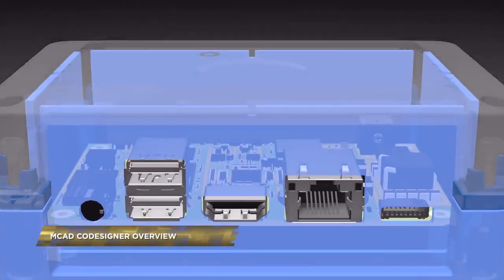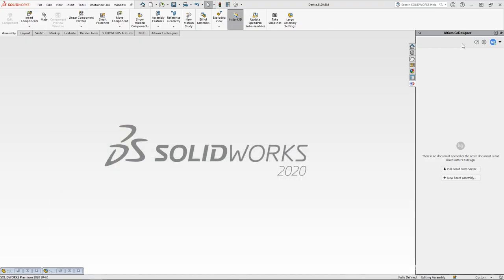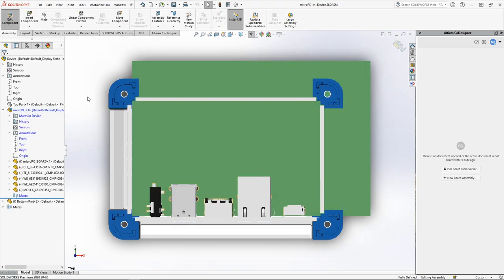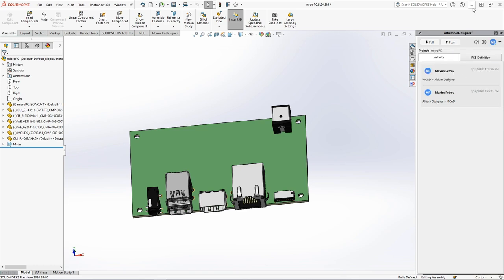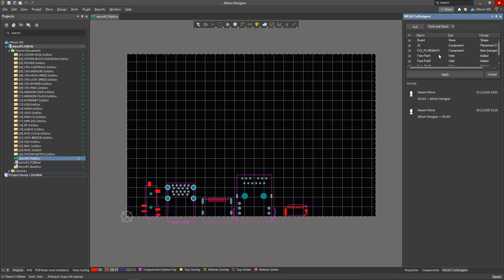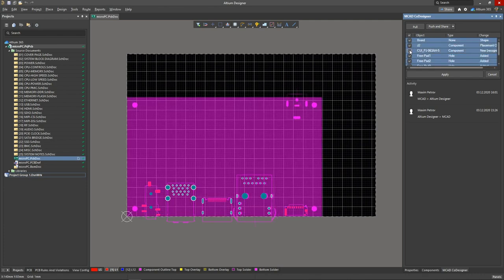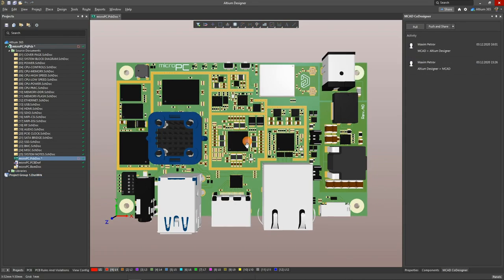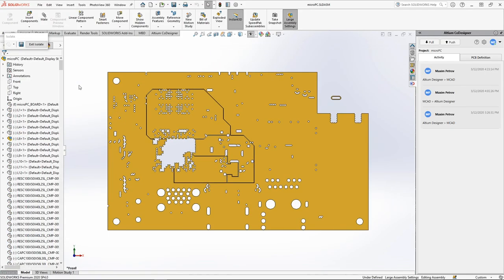PCB ECAD MCAD Design Collaboration Between ALTIUM & SOLIDWORKS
PCB ECAD MCAD Design Collaboration Between ALTIUM & SOLIDWORKS Using SOLIDWORKS PCB CONNECTOR.